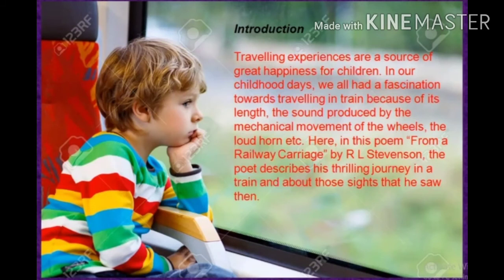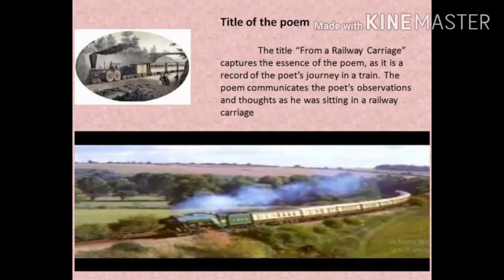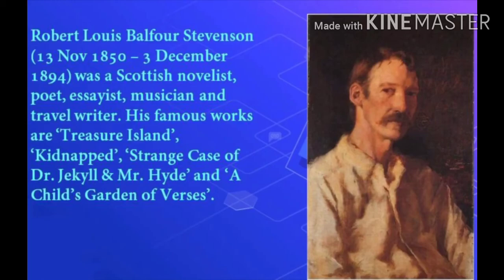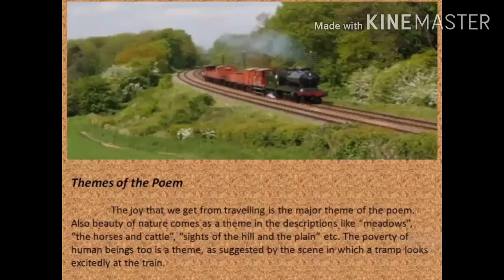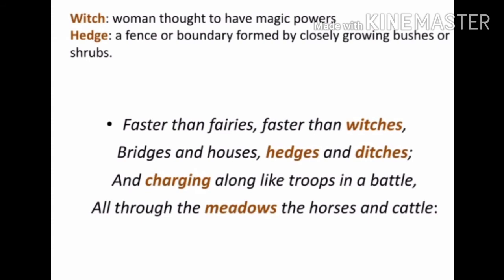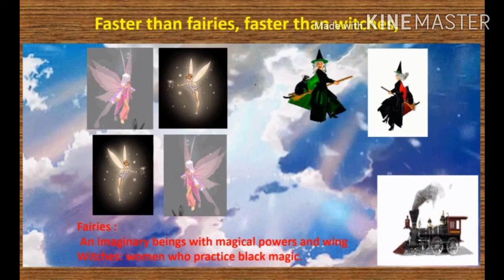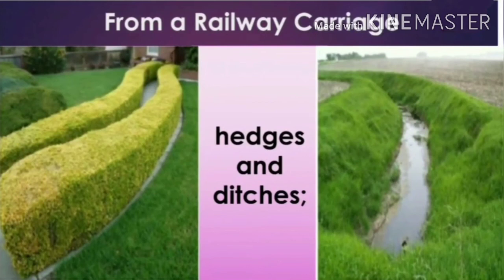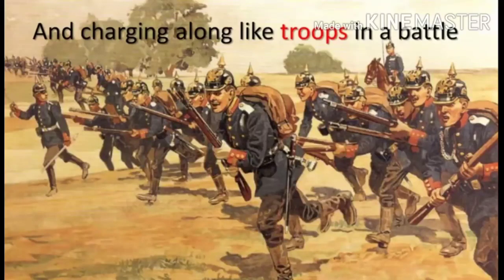From a Railway Carriage Std 7 ENGLISH POEM